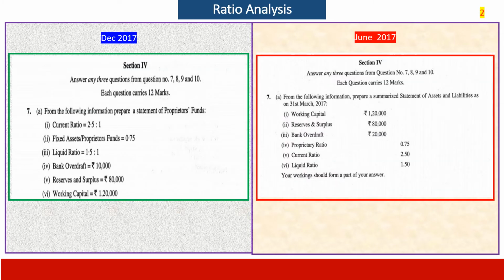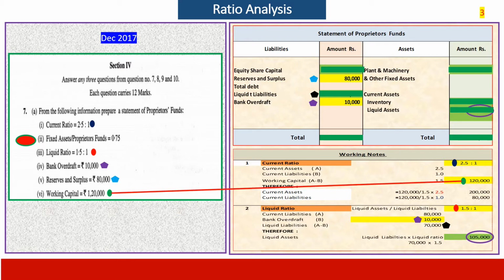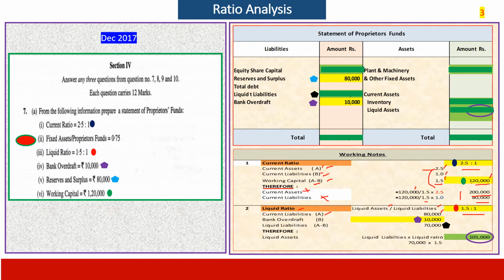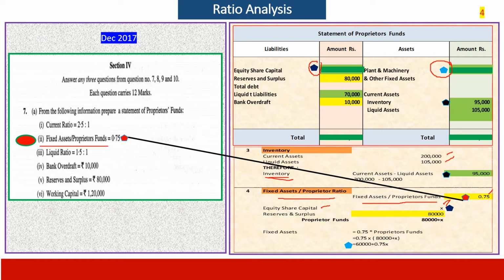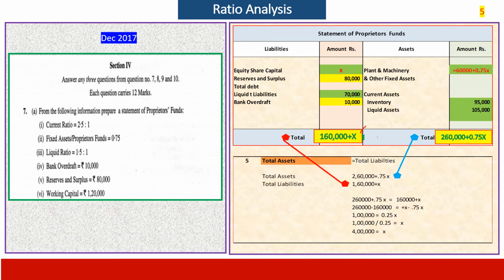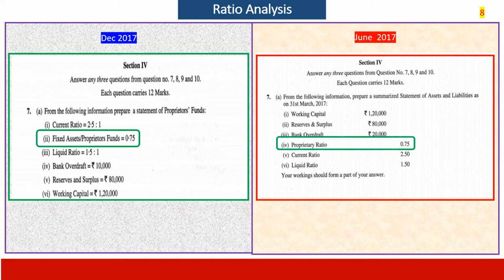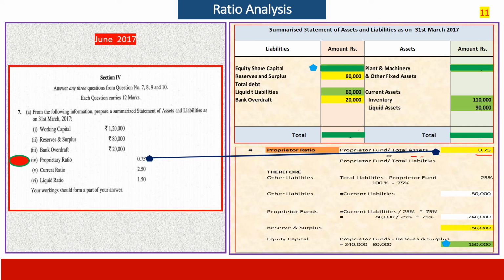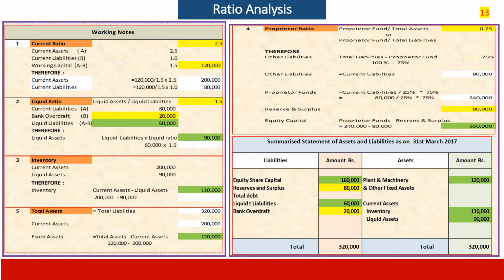39 NETWORTH B 7 1 Ratio Analysis Financial Management 10 July 2020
NET WORTH   Ratio Analysis Financial Management
The video illustrates the process of building up Balance Sheet  using the Key Ratio of Proprietors Funds and their relation to Fixed Assets .

The illustration deals with two situations  requiring two simple but different approaches of deriving  assets and liabilities